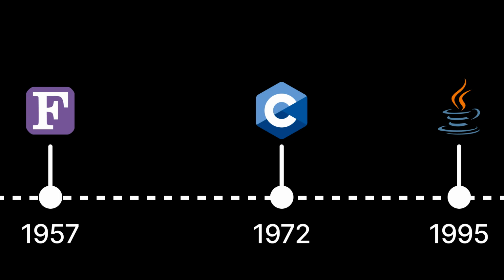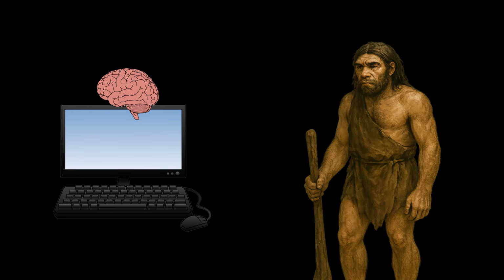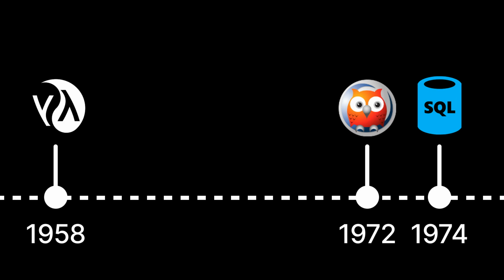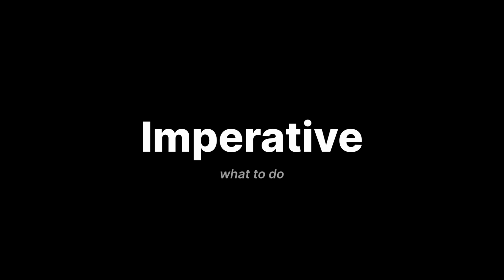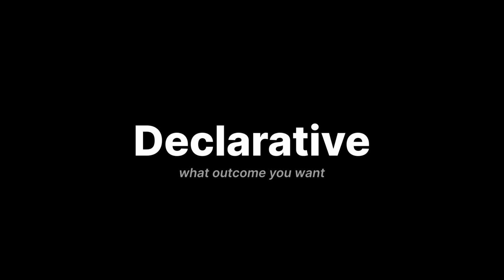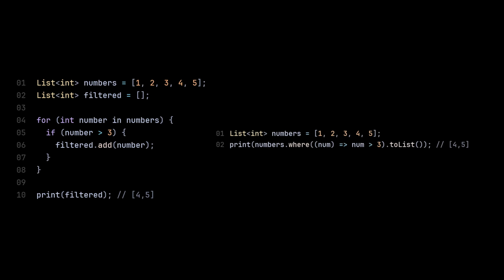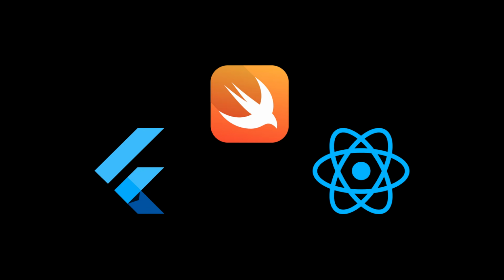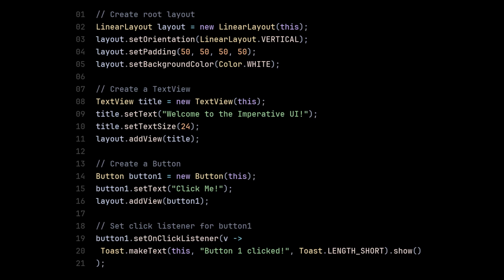Imperative vs Declarative Programming